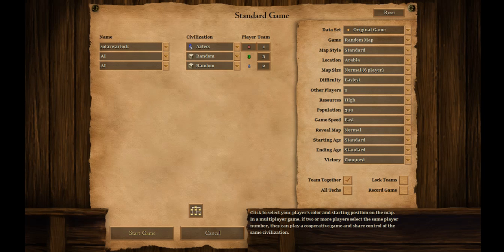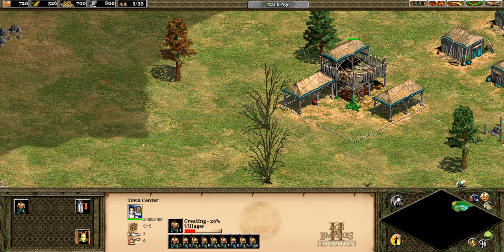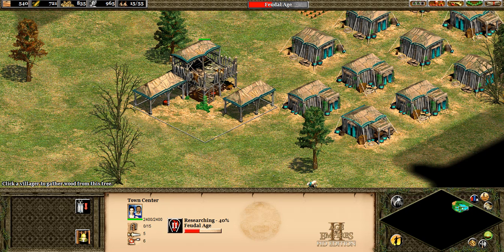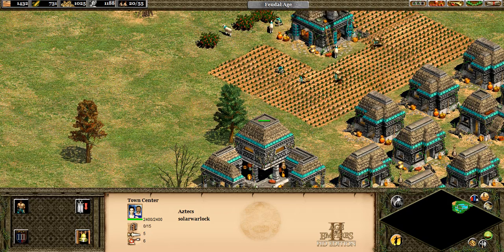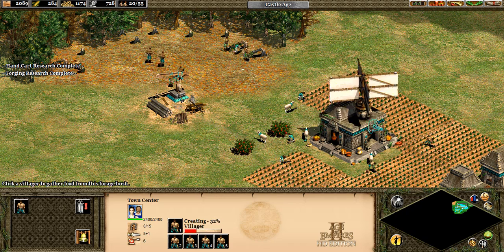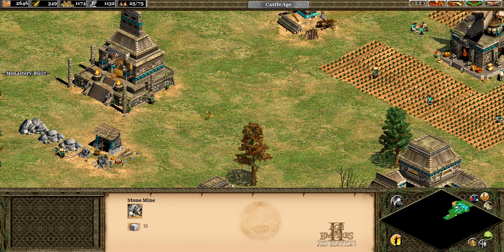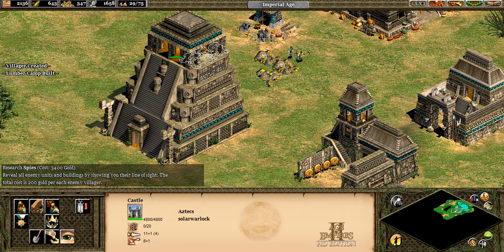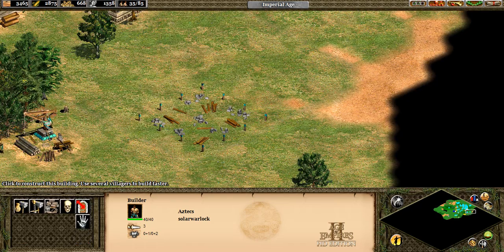Age of Empires II [1] Progressing Through the Ages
I know there is another part, but since I had to restart, I thought just to restart the series.

Game by Microsoft

Wanna go cam to cam?:
Skype: SolarWarlock

Game with me:
Add me on Xbox One: ThineTimeWalker
Add me on ps3: RatchetNBooty